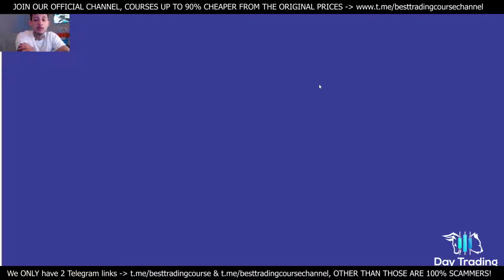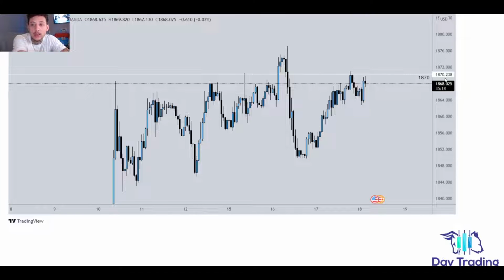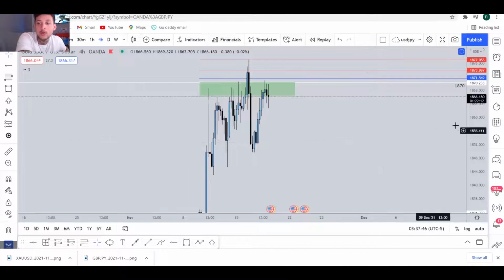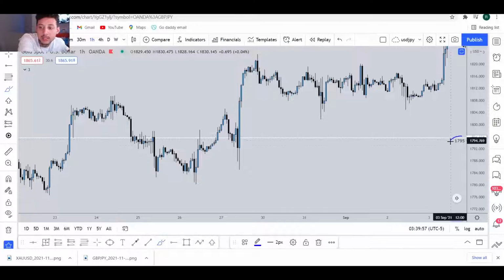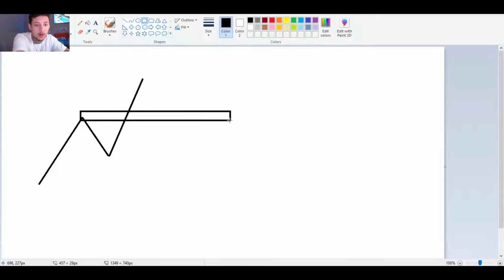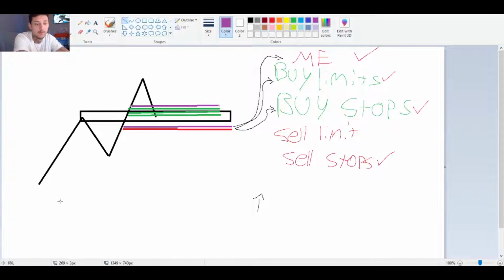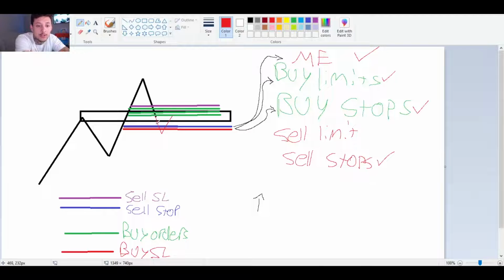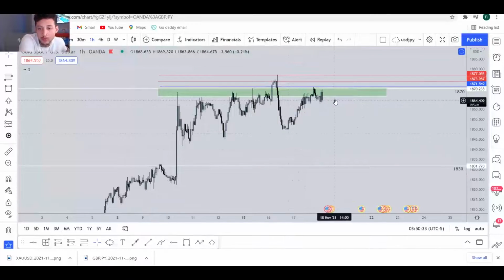1 Liquidity Grabs and Identifying Them Stop Hunts